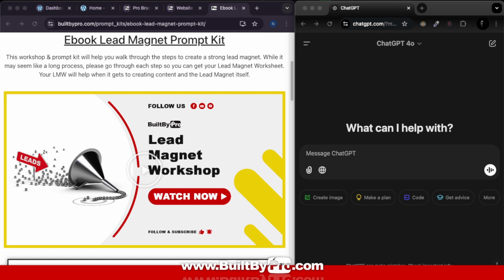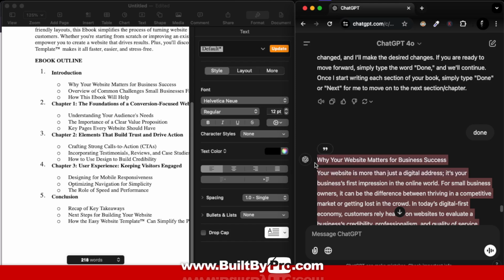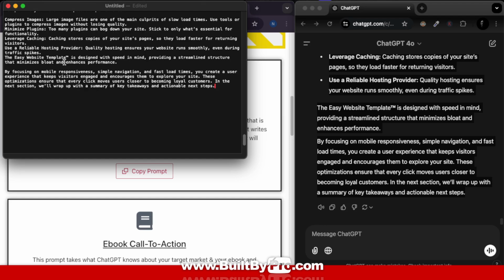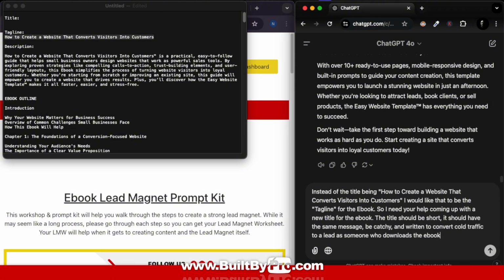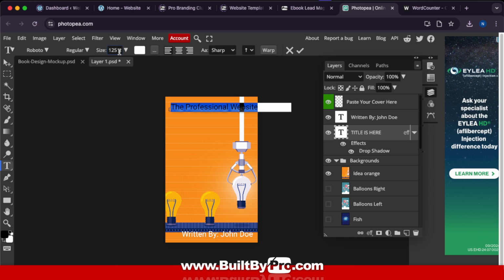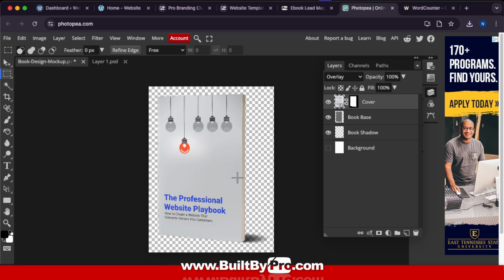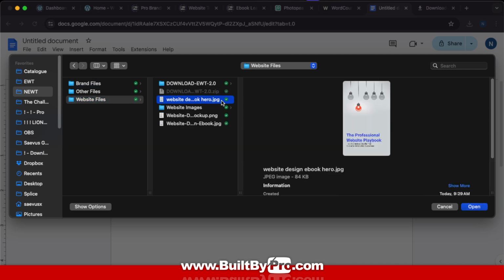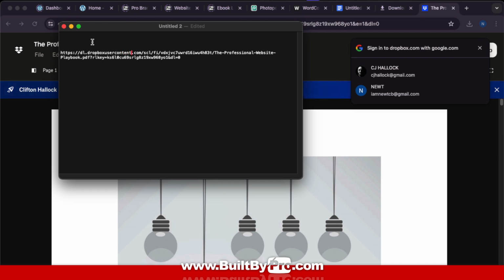How to Create a Ebook Lead Magnet For Small Business with ChatGPT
In this video, we are going to use the templates & ChatGPT prompts inside of the Lead Magnet Workshop to create a short ebook to use as a leadmagnet.